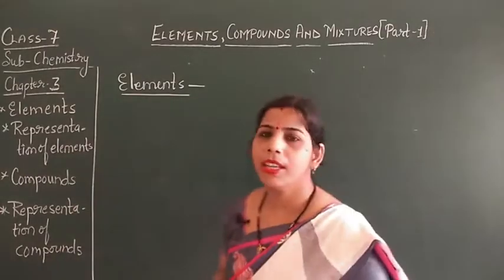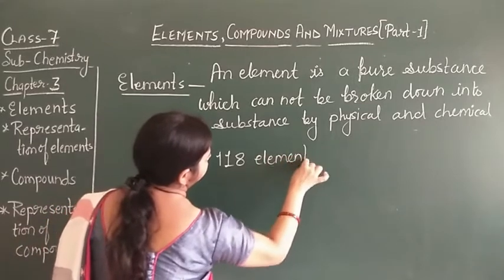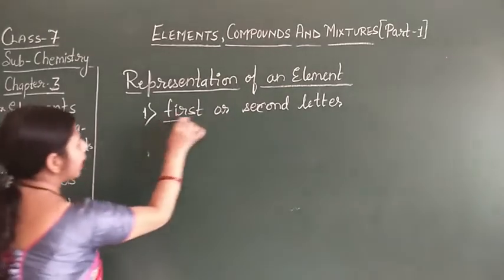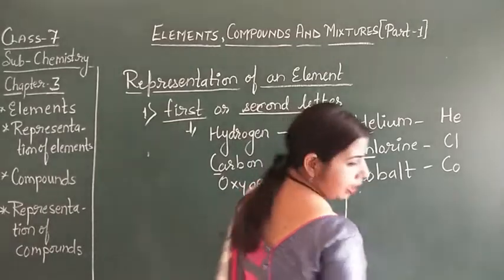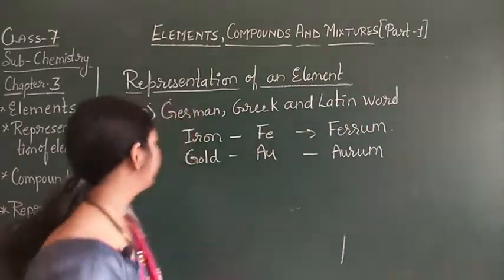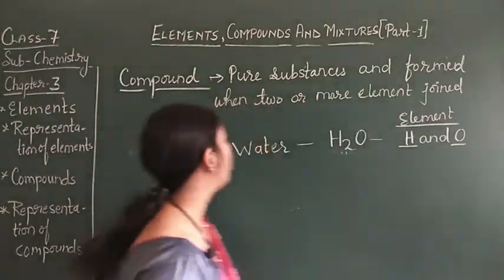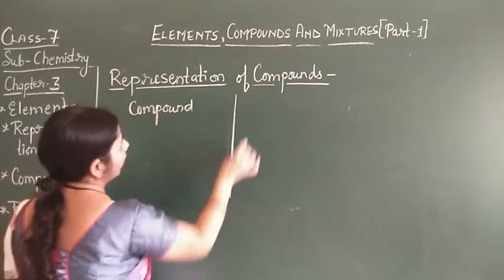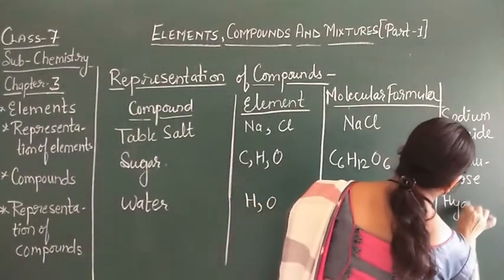class 7, Sub Chemistry, Chapter 3 Elements, Compounds & Mixtures part 1